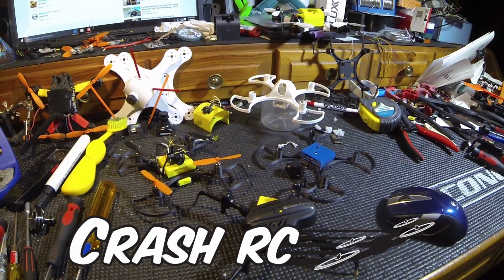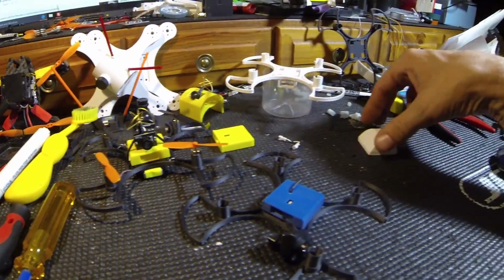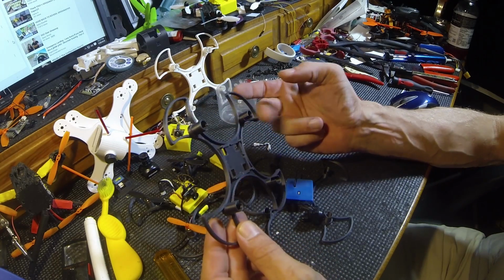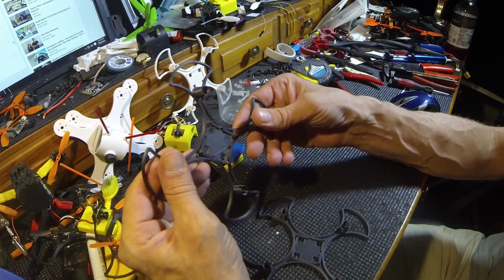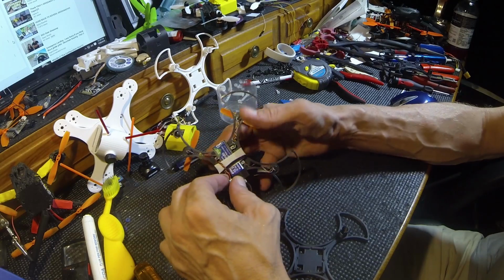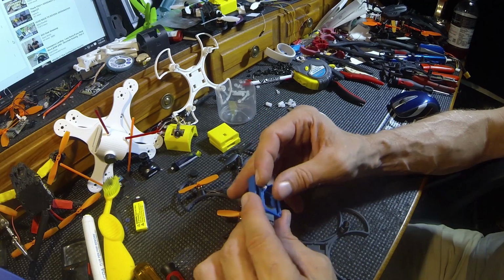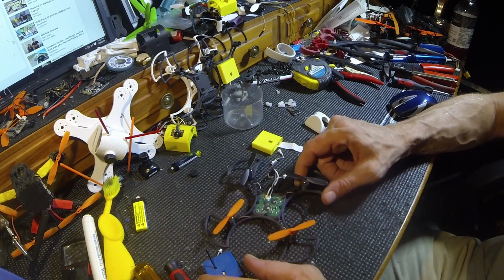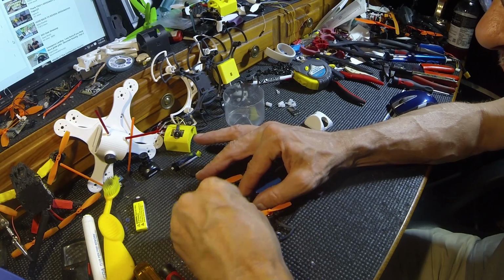NanoQX v2 Frame, and The Giveaway Results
The Blade Nano QX v2 Frame i Designed almost complete..
where to mount the Camera, thinin it's going to be the Battery
holder/Landing gear

and also the Motor Wrench Giveaway, (forward too like 9:38) for the
results.
go out Monday.